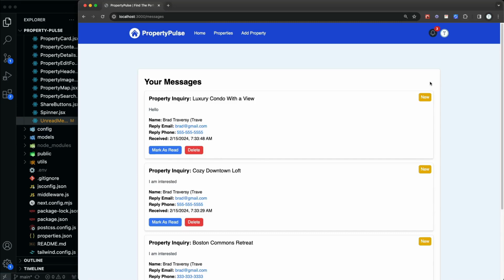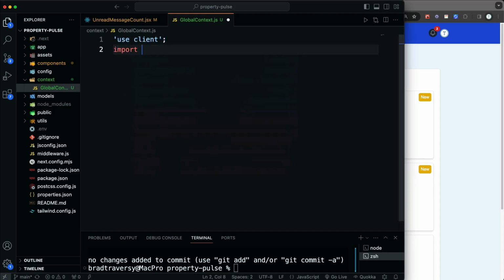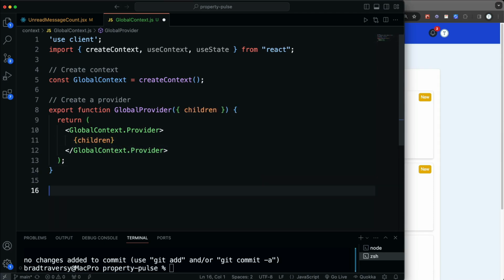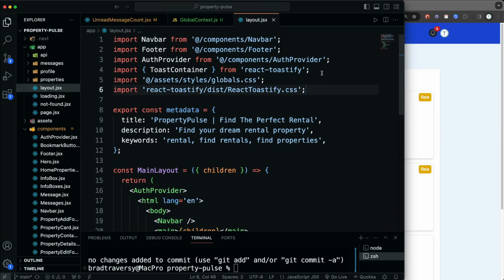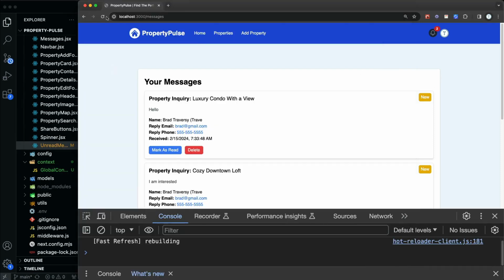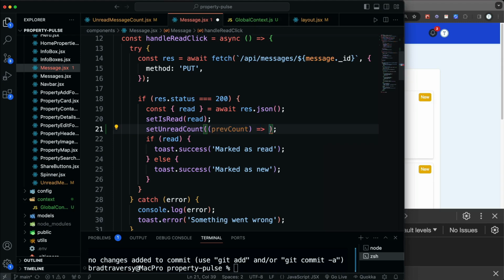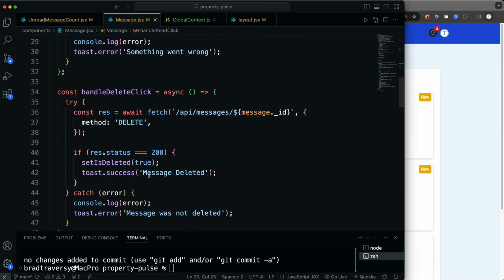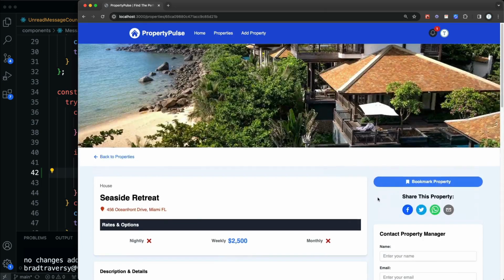69 Global Context For Unread Messages